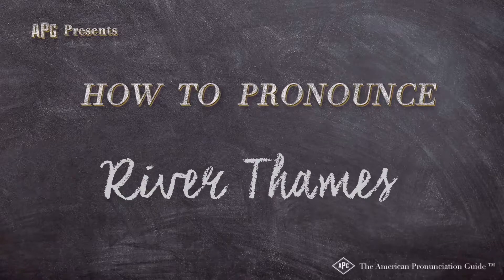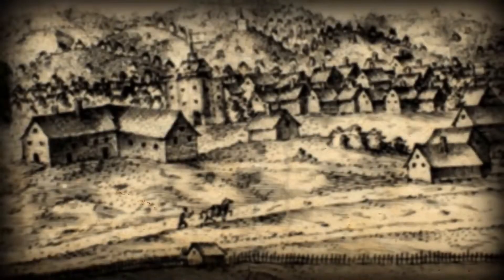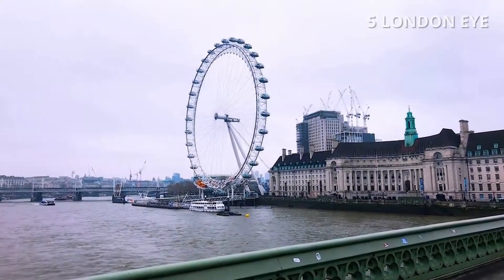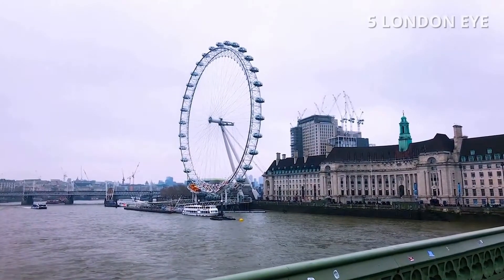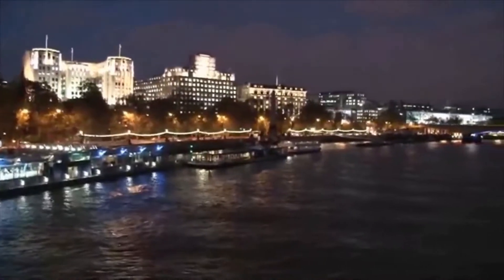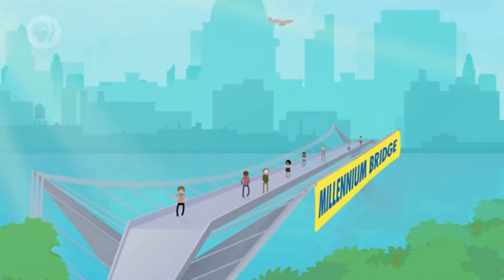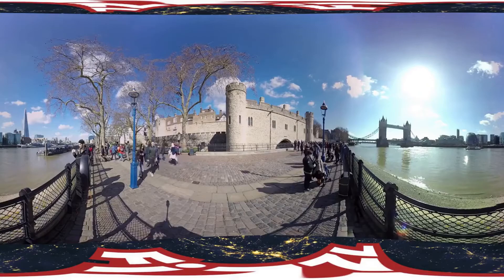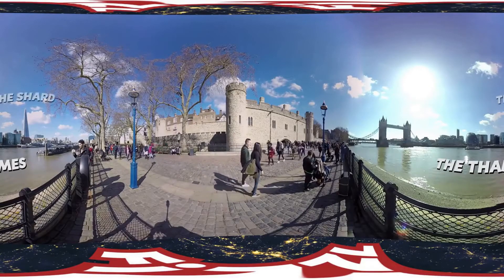How to Pronounce River Thames (Real Life Examples!)